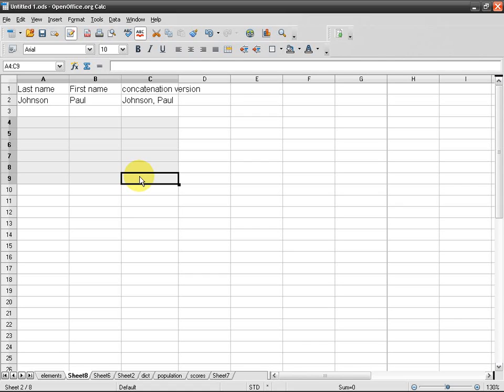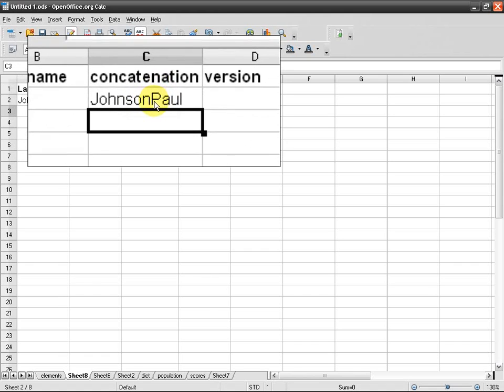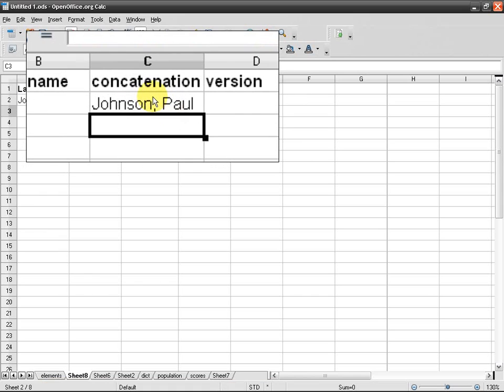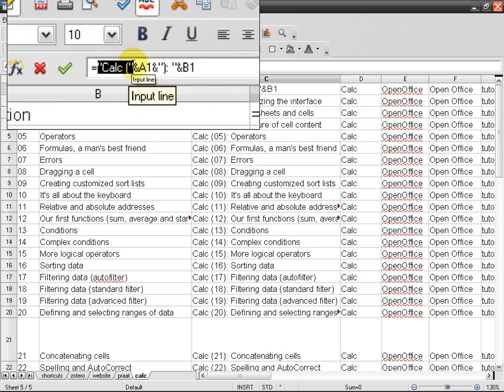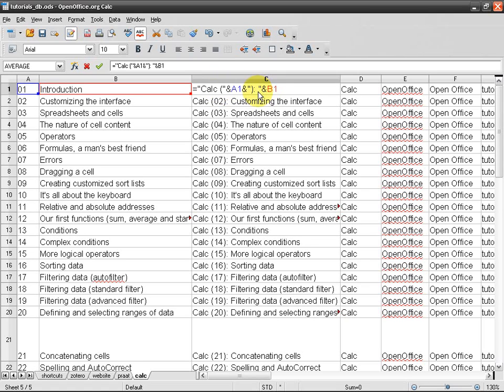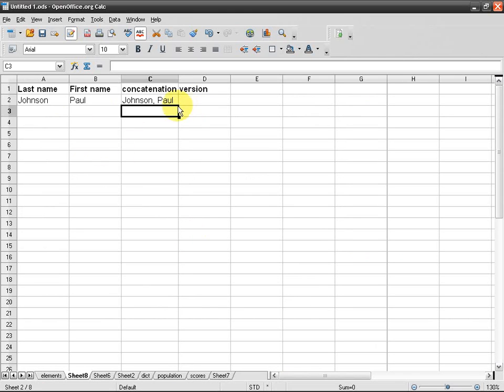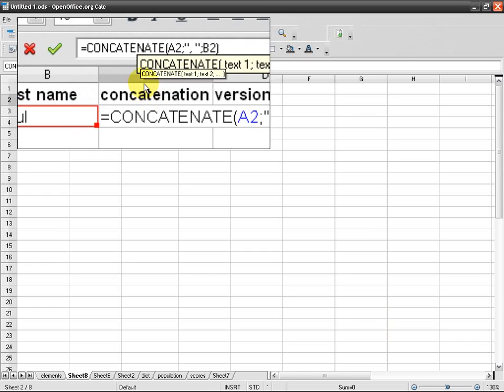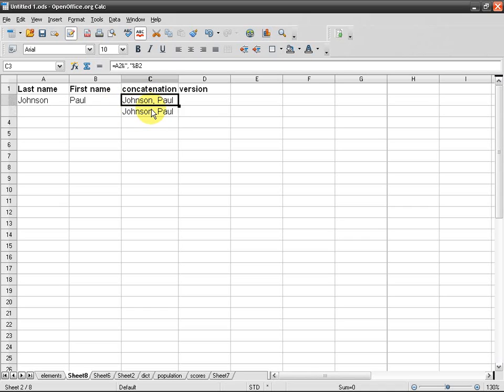Calc (21): Concatenating cells